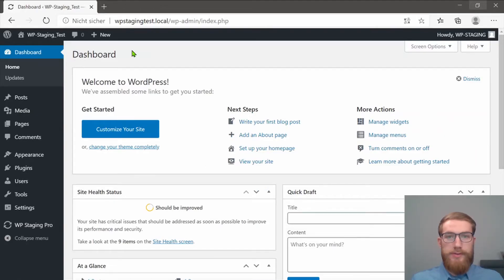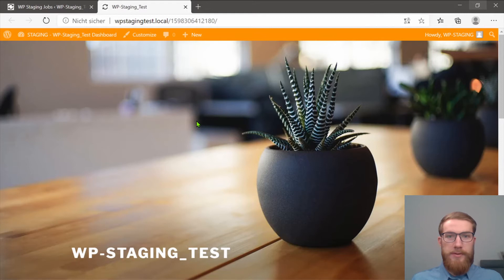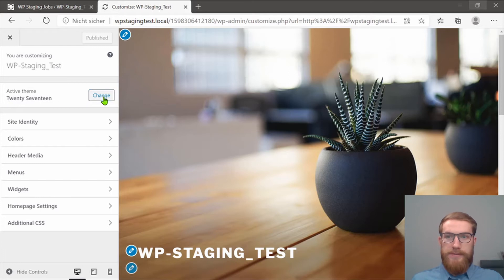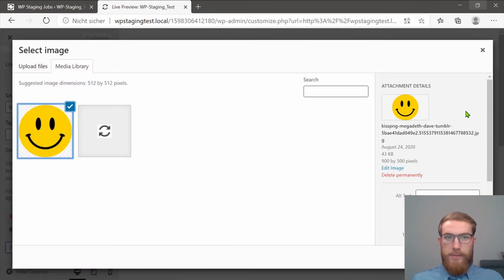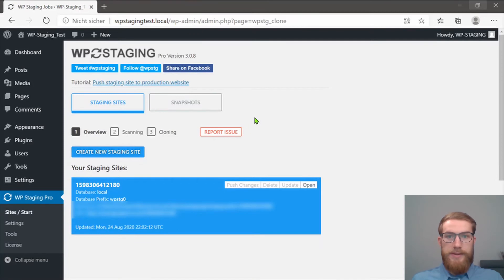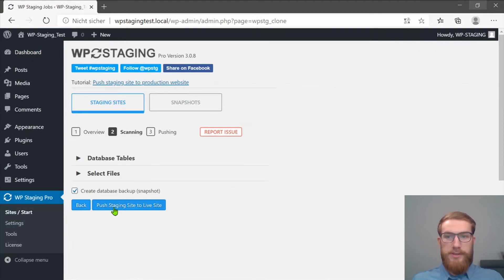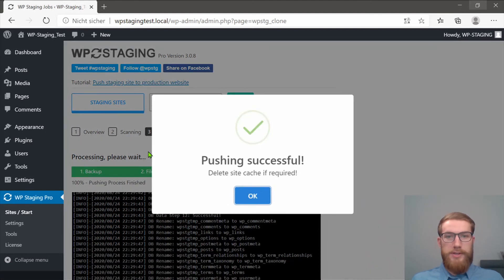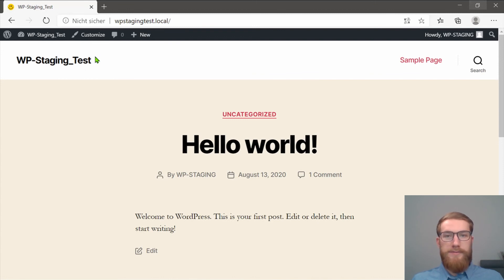How to Push Your Staging Site with WP STAGING PRO - WordPress Staging Site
I'll show you how to push your staging site, and all its changes, to your production site with one click by using WP STAGING PRO

Chapters:
00:00 Intro
00:26 Make changes to your website
01:21 Push the changes to your production site
01:56 Check the changes on the production site

Our channel has everything you need to know about WordPress: From tutorials on installing WordPress, to creating WordPress staging sites, to detailed security tutorials.